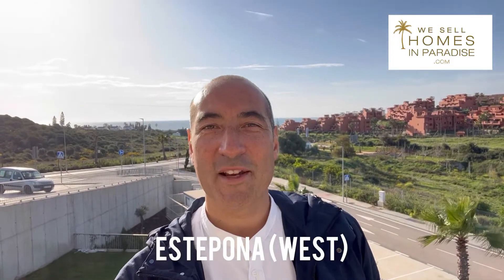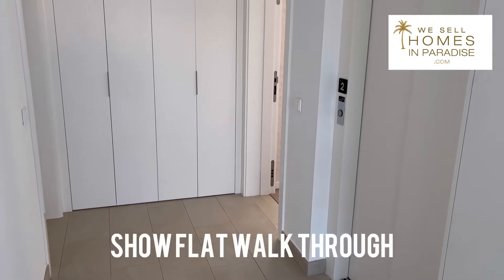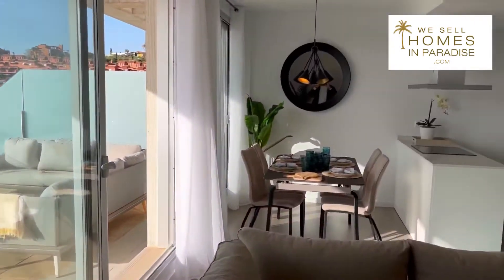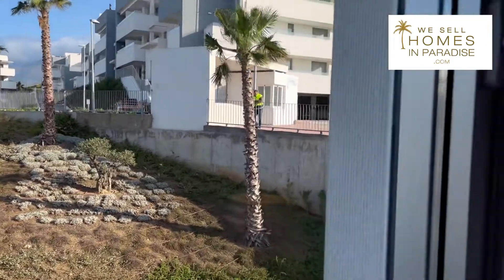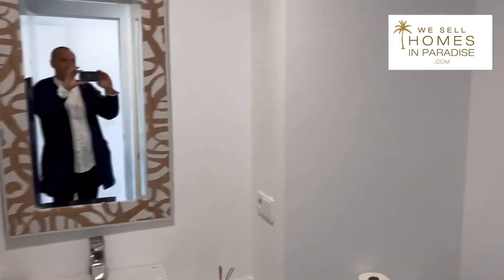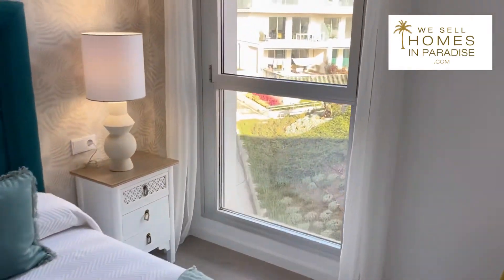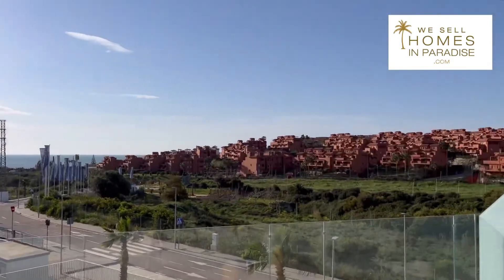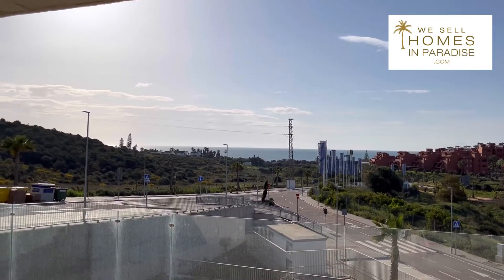Brand New, Key Ready, Estepona